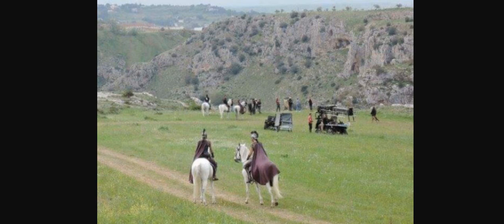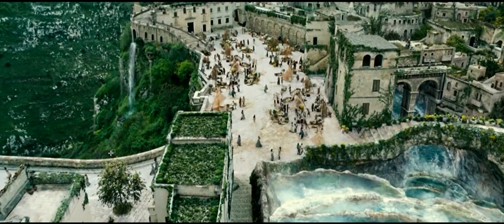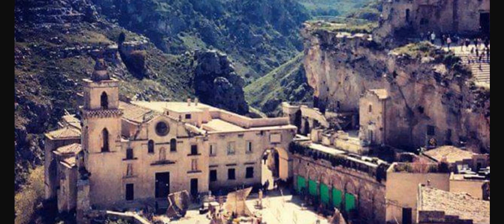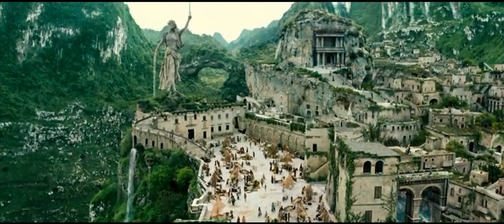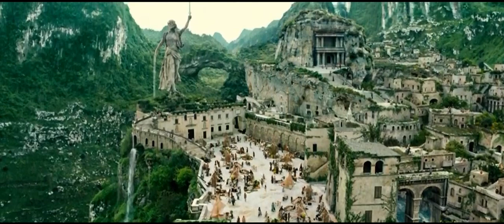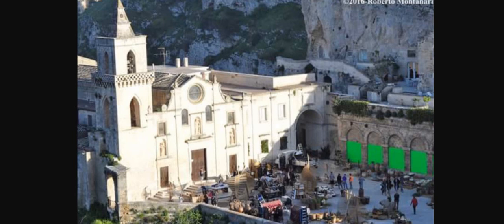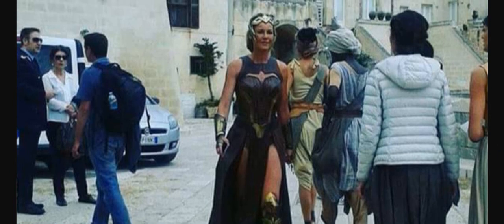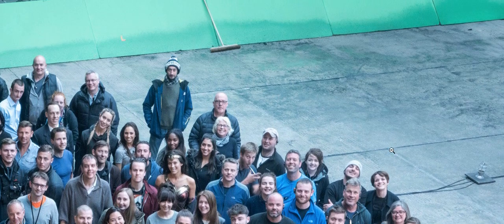Wonder Woman: It has a lot of CGI and green screen? Ninja PLEASE! (long so speed up)